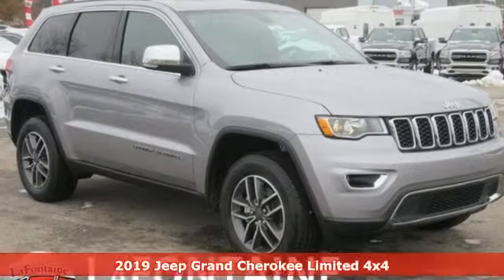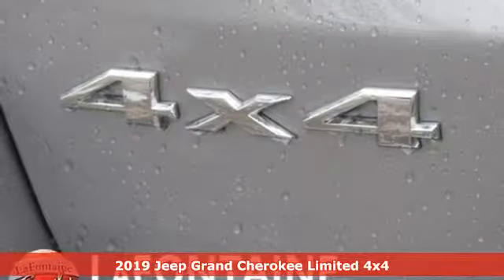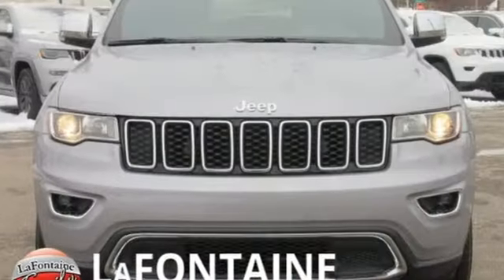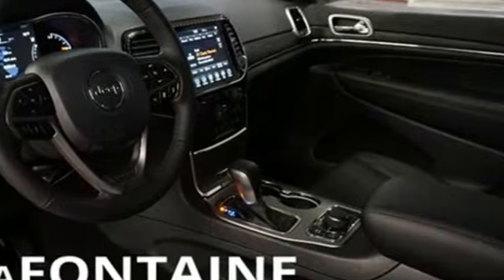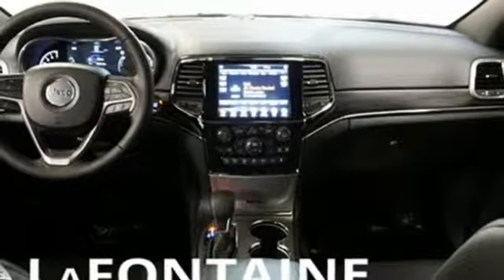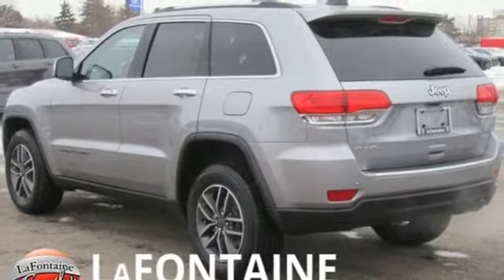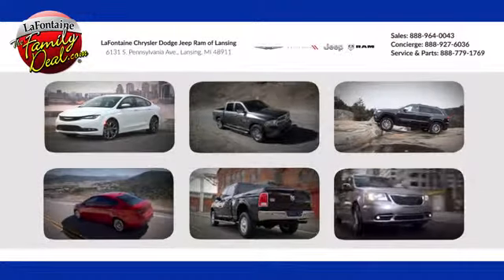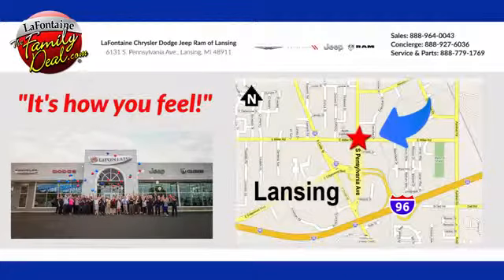New 2019 Jeep Grand Cherokee Lansing, MI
Year: 2019
Make: Jeep
Model: Grand Cherokee
Trim: Limited
Engine: 3.6L V6 24V VVT
Transmission: 8-Speed Automatic
Color: Silver
Interior: Black
Stock #: 19L1496
VIN: 1C4RJFBG0KC638588
2019 Jeep Grand Cherokee LimitedbrWe use state-of-the-art software to price our vehicles to be the most competitive in the market. If you have found a better value, let us know about it. We would love the opportunity to keep giving the best values in the market. Contact our Sales Department at with your questions and to set up an appointment to experience the Family Deal at LaFontaine Chrysler Dodge Jeep RAM FIAT of Lansing, where it's not just what you get - it's how you feel! NOTE: All Equipment Listed May Not Be Available. Price includes FCA employee discount. Must have valid FCA employee control number to qualify.

Address:
6131 S Pennsylvania Ave